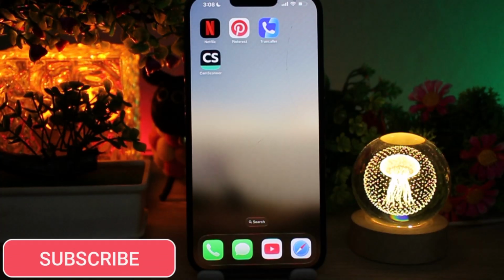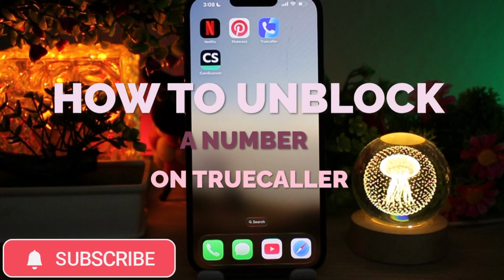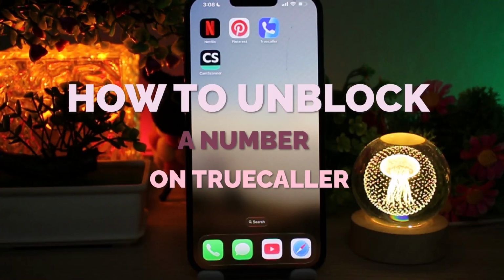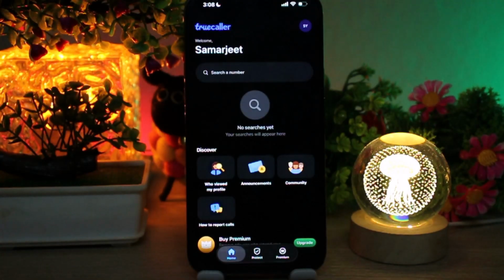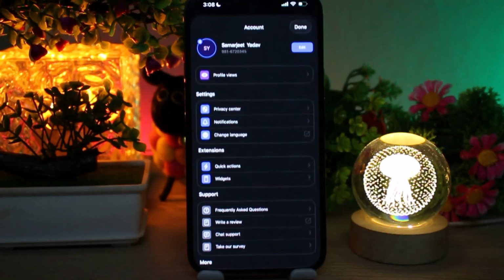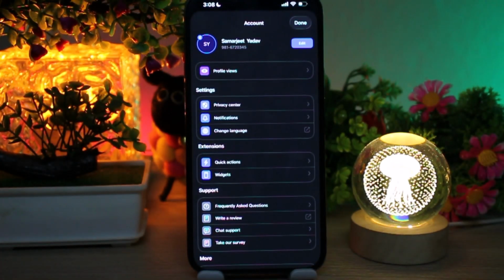Truecaller Tutorial – How to Remove a Blocked Number